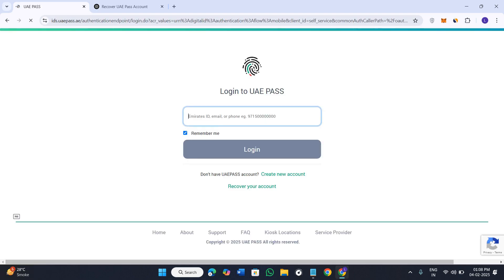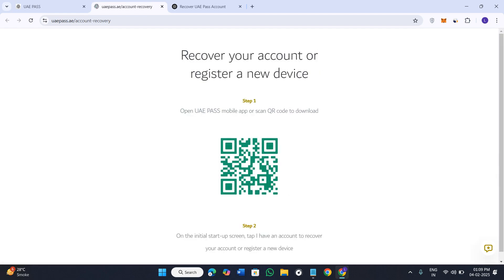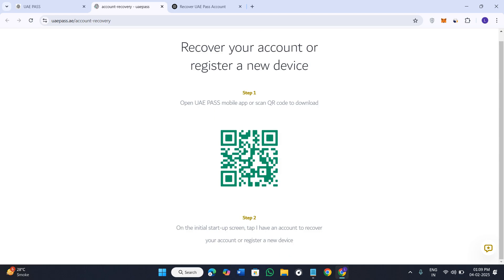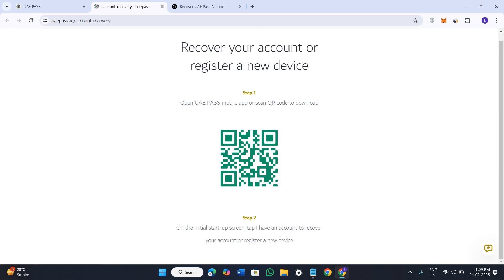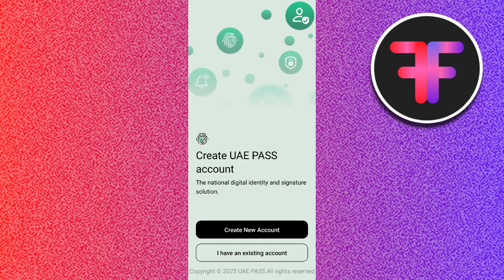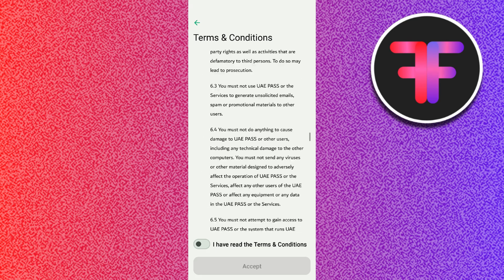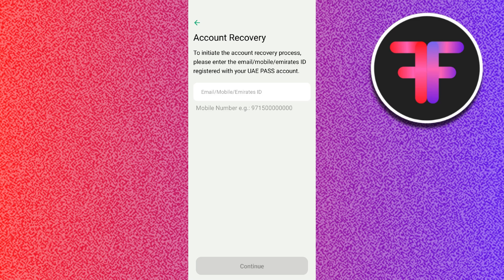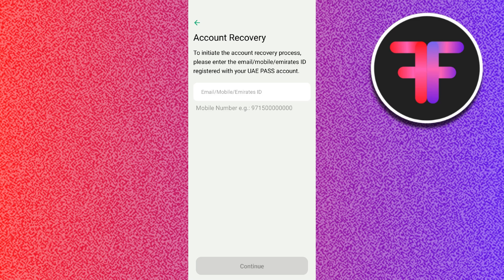How To Reset UAE Pass Password | UAE Pass Password Change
Welcome to the Fixed Formulas YouTube channel! In this tutorial video, I will show you How To Reset UAE Pass Password | UAE Pass Password Change | UAE Pass Change Password